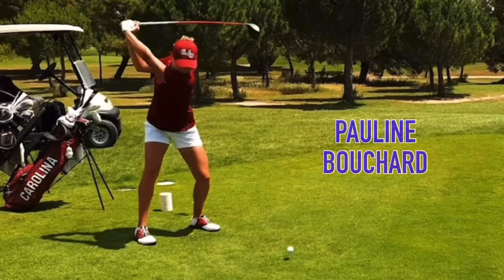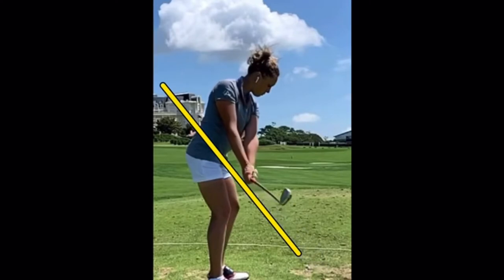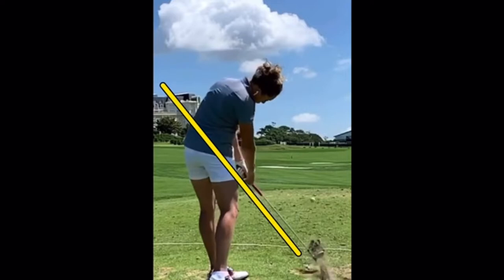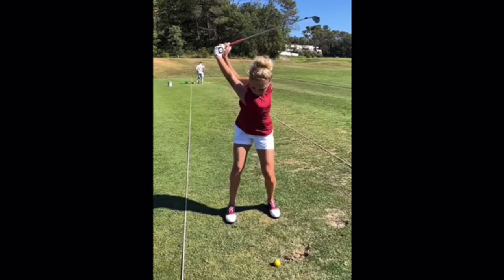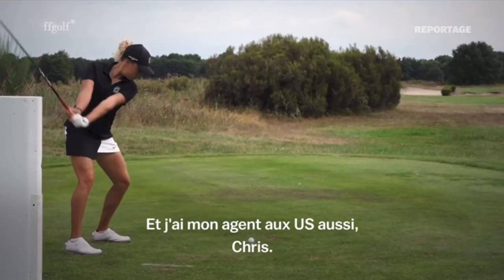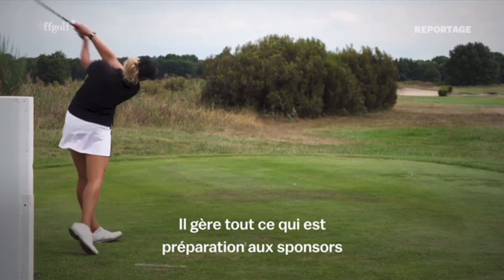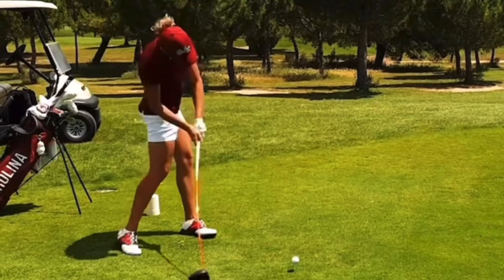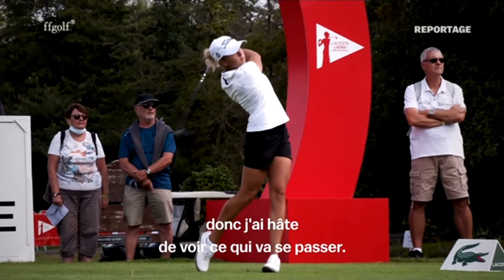Pauline Roussin Bouchard Golf Swing ( Analysis 2021 )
In this video I we take a look at the swing of up-and-coming star, LPGA player Pauline Roussin Bouchard.  She is an incredible athlete with a great modern swing.  She also has the mental game and personality to become a huge international star.  Take an look and see what you can learn from her!!

Mike Wilson Golf, Gilbert AZ

Teaching Professional

10 + Years Coaching in the PGA Tour

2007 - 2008 Desert Chapter of the PGA, Teacher of The Year

2 Guest appearances on Golf Channel's Academy Live